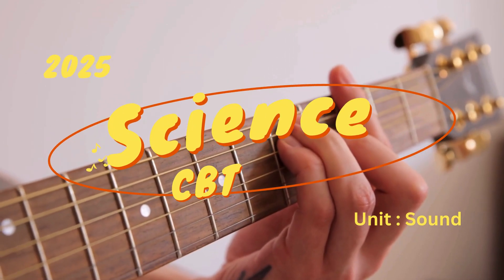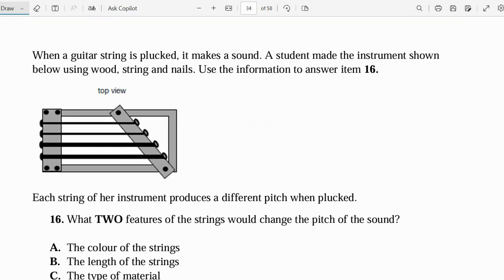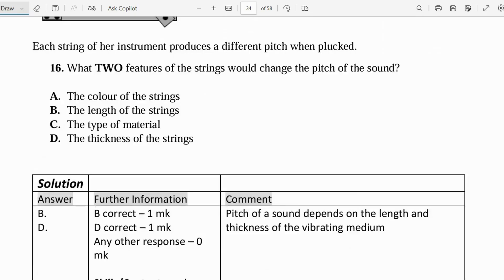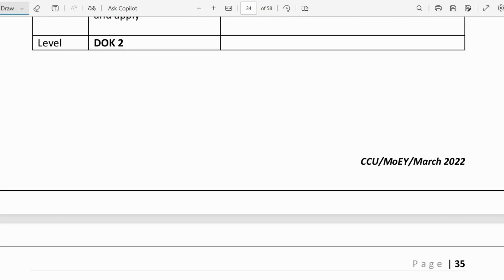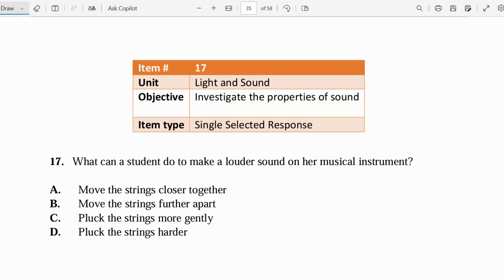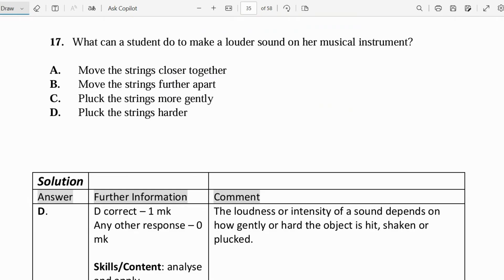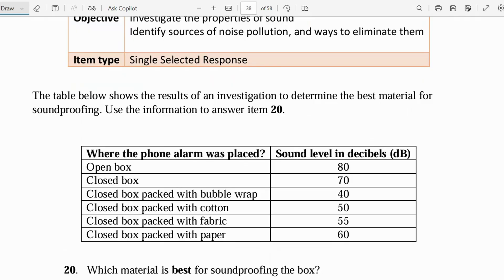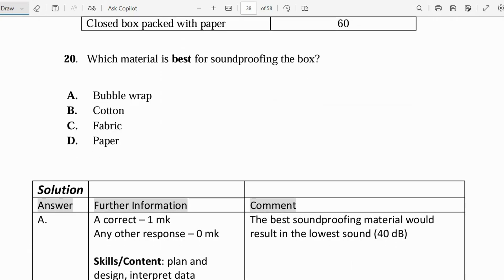🔊 Understanding SOUND | Grade 6 Science CBT Exam Prep 🔊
Are you ready to master the topic Sound for your Science CBT or PEP/CPEA exams? In this video, we break down everything you need to know in a simple, student-friendly way!

🎯 What you’ll learn:
Properties of Sound
What is pitch?
Identify sources of noise pollution, and ways to eliminate them

Perfect for Grade 6 students preparing for the Caribbean Primary Exit Assessment (CPEA), Primary Exit Profile (PEP), and any other science-based exams!

📚 Learn with ease | Get exam-ready | Understand the science around you